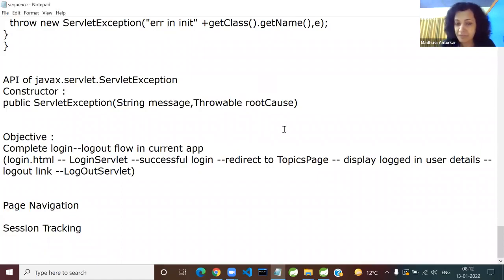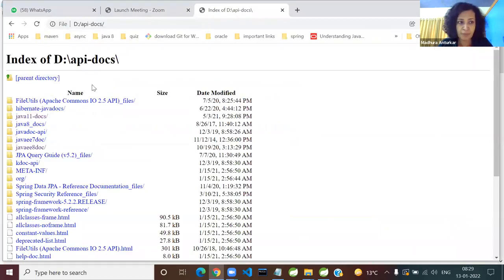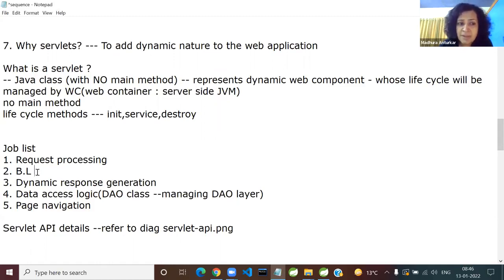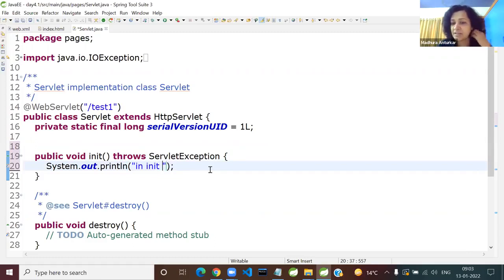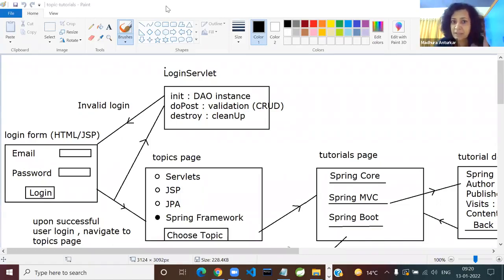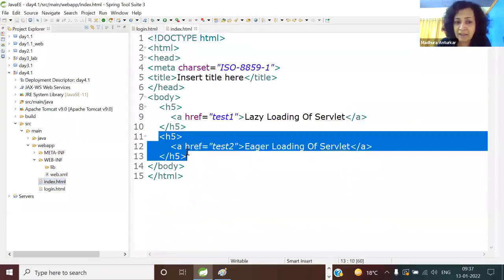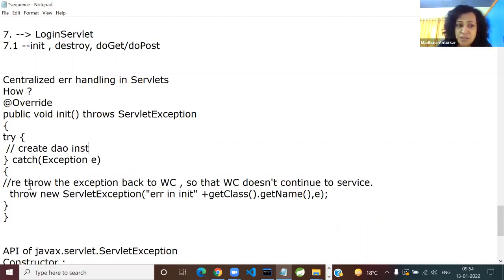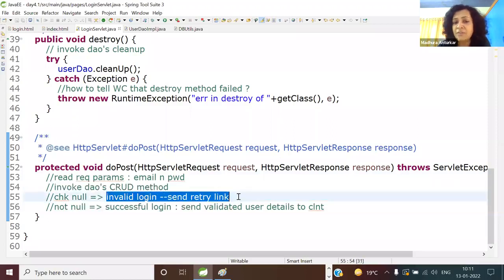09 - Advance JAVA - Day 4.1 - Servlets, Databases, Navigation, and Session Tracking - CDAC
In Day 4.1, you will delve into servlets, database connectivity, page navigation, and session tracking. This CDAC module session is fundamental for developing dynamic and user-friendly web applications in Java. What you'll learn: The use of servlets in web development, techniques for managing user sessions, and database integration with Java.